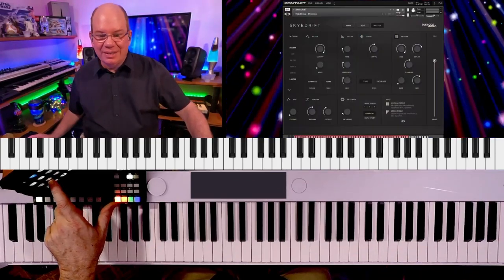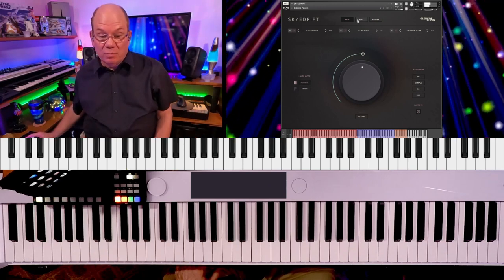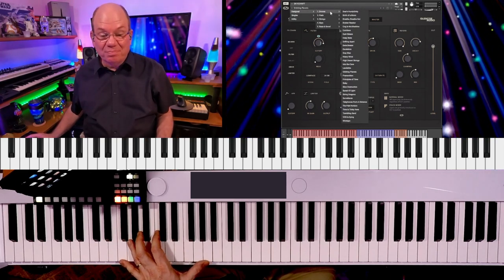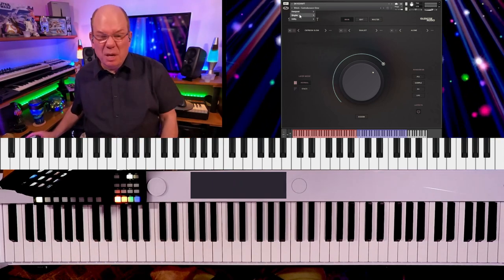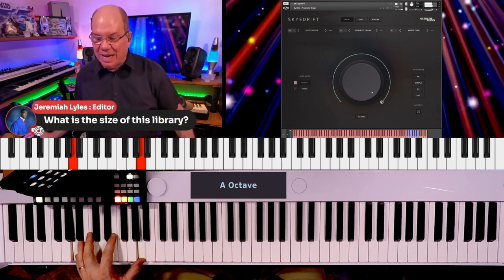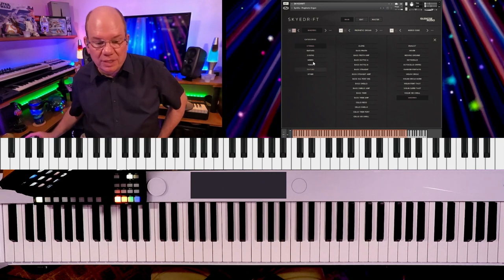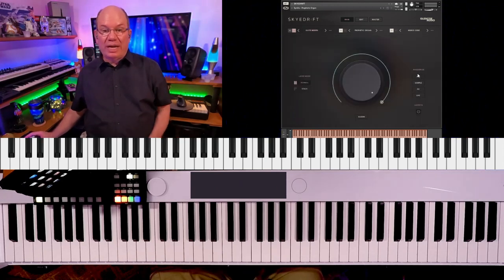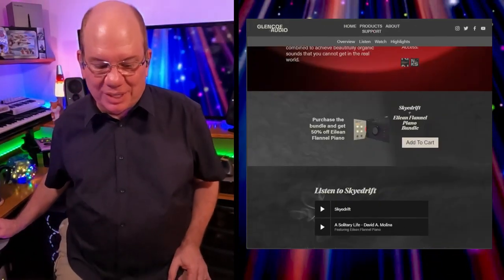SKYEDRIFT In Search Of Otherworldly Soundscapes From Glencoe Audio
Sounds can transport us to the most amazing places not only in our world but to other worlds the defy explanation. With SKYEDRIFT @glencoeaudio provides us with a collection of masterfully crafted soundscapes that will take you to places you have only heard in your imagination. Some standout features.
• Textural drone and pad instrument.
• Long Samples: 45-90+ seconds of constant movement.
• Clean, yet powerful 3-layer engine.
• 2 Layer Modes:
Normal (Layers play simultaneously)
Stack (Layers gradually added)
• Randomization: Instantly and drastically alter sound with a single click. Randomize sample selection, FX, LFO, or randomize all with a single click.
• Macro Knob: Use the modwheel to control 3 parameters at once.
• 27GB of long evolving multi-sampled instruments including solo strings, winds, guitars, analog synths, singers, percussion, noises and textures, and other unique and rare instruments, all performed in a variety of conventional and unconventional ways.
• 203 Presets: 103 designed presets, 100 single presets (individual starters).
• Hosted in @NativeInstruments @NativeInstruments KONTAKT 7 FREE PLAYER